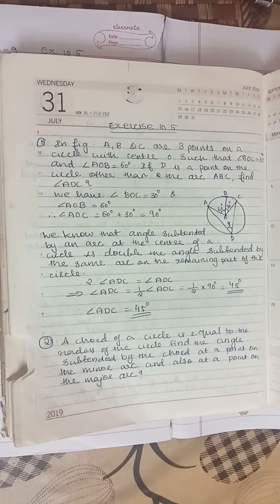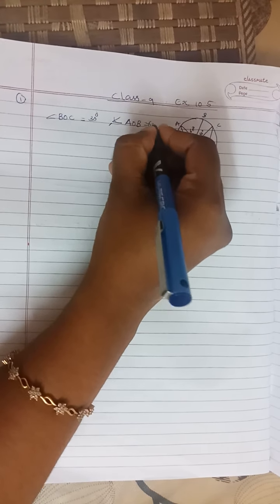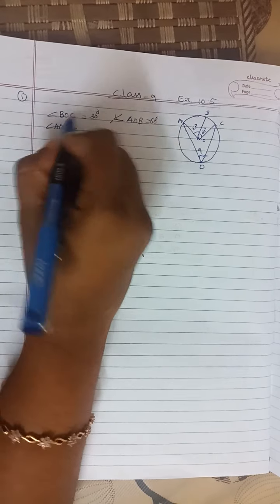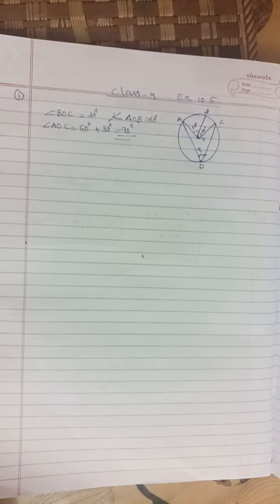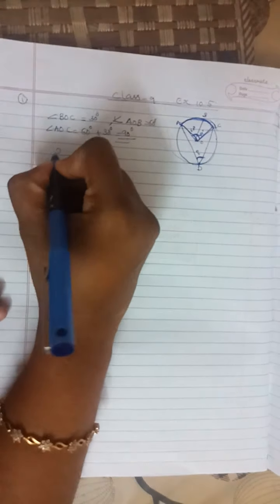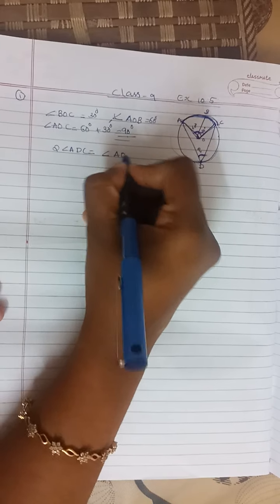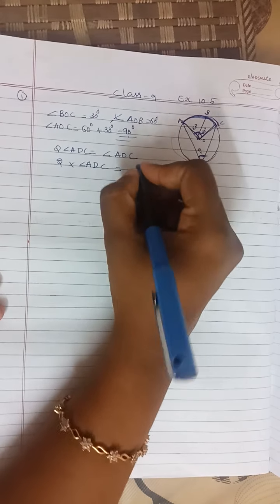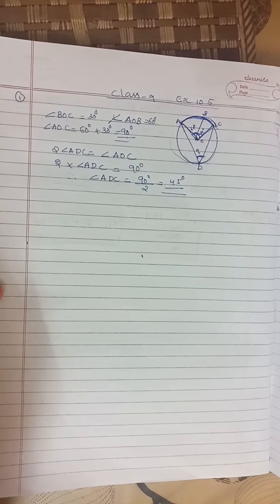Class 9 - chapter 10